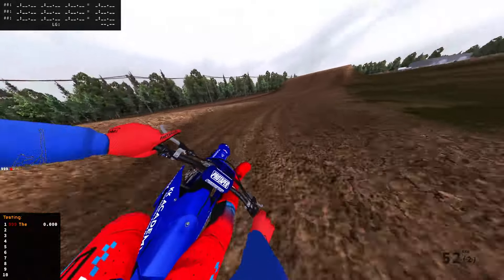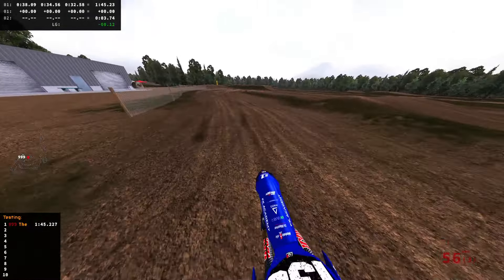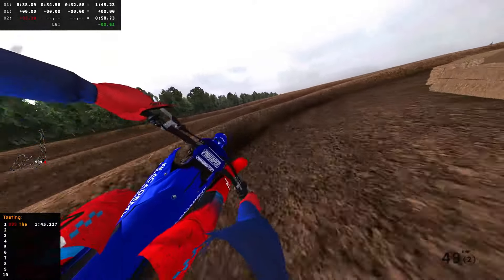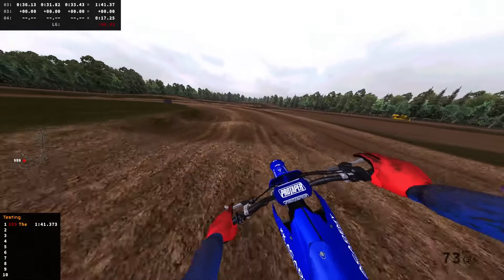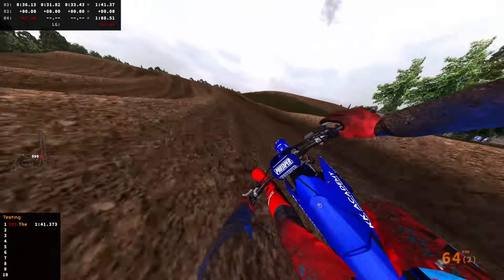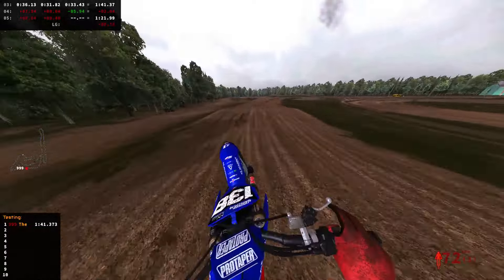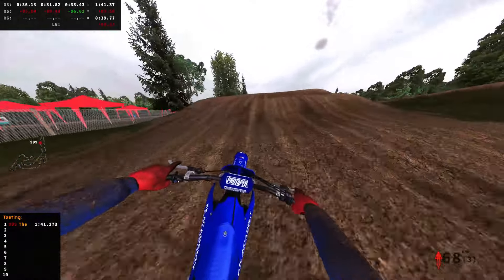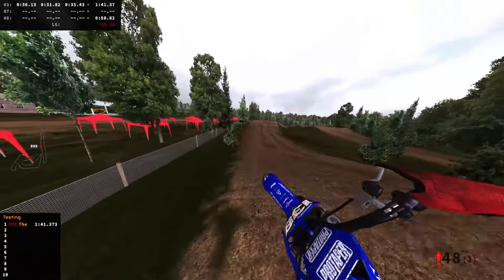This FREE Track is SO Fun in MX Bikes!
Tiktok: (Making in progress)